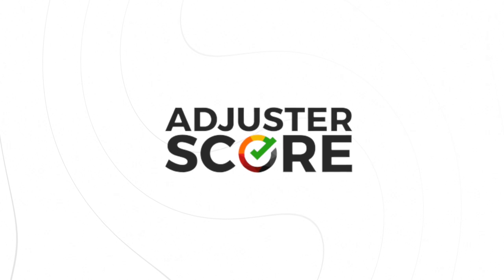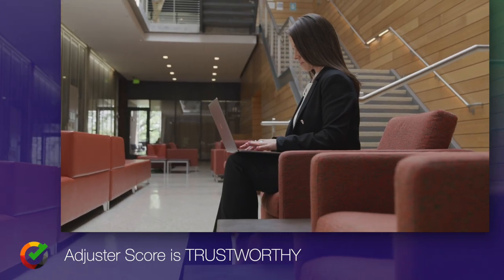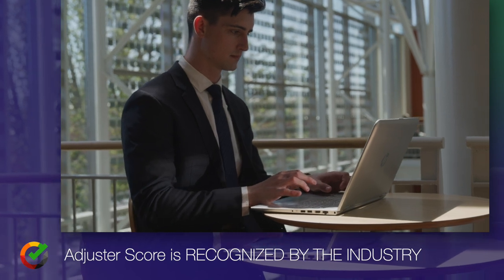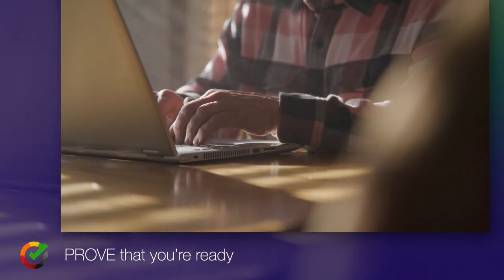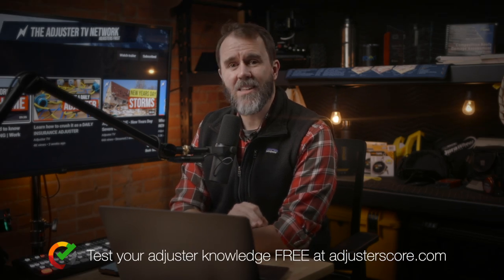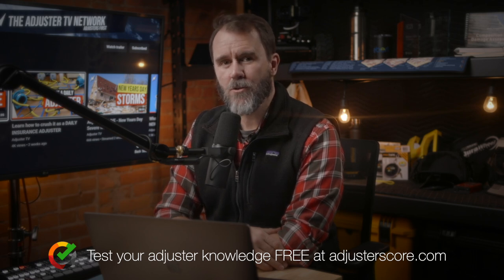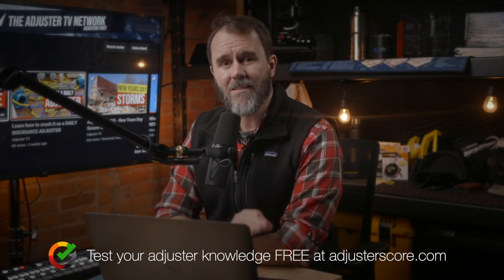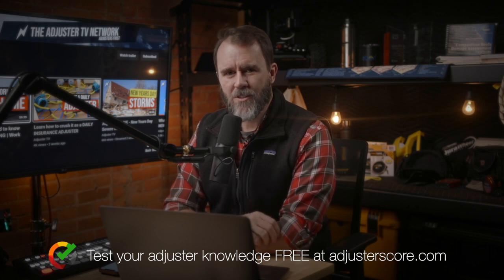ADJUSTER SCORE | Prove yourself to IA firms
👉🏻👉🏻The FASTEST way to get working as an adjuster: Beginners Guide to a Claims Adjuster Career 👈🏻 👈🏻 Take the free ADJUSTER KNOWLEDGE quiz and get started on your PROFILE right now